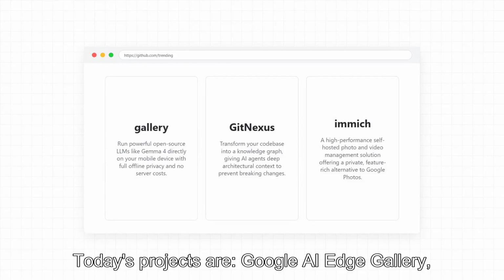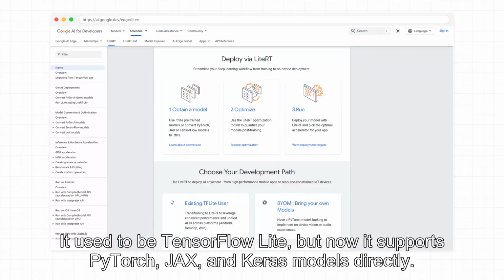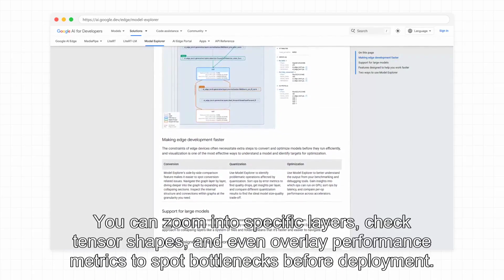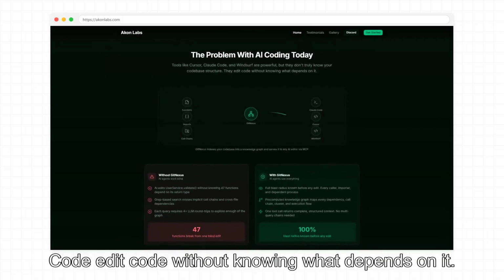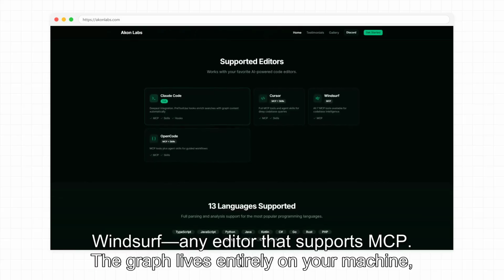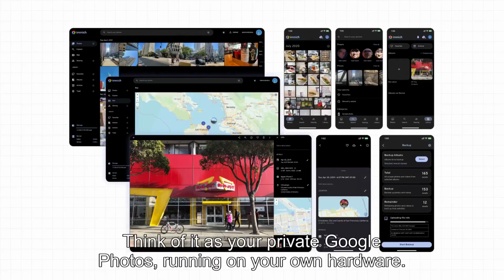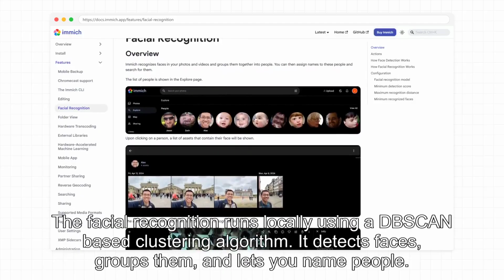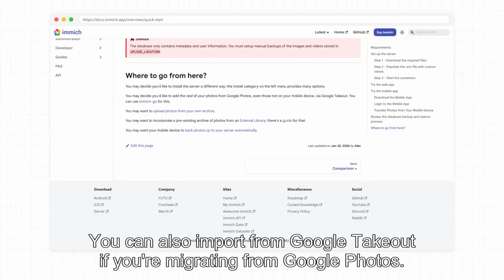Mind-Blowing AI Tools: Gallery, GitNexus & Immich!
Project 1: gallery